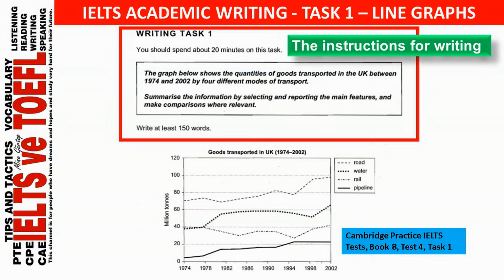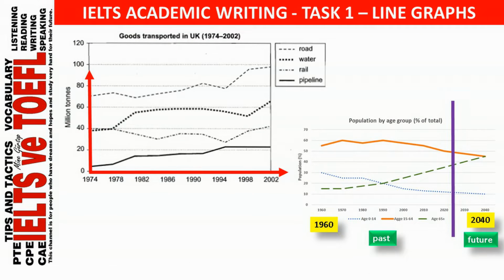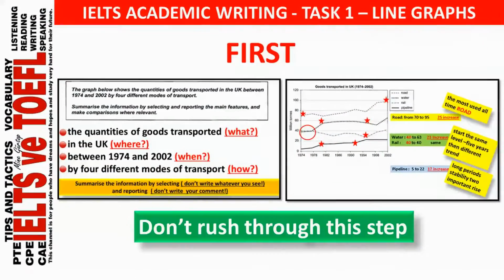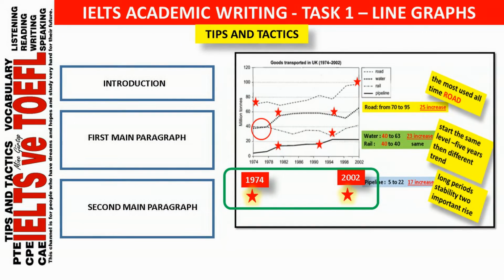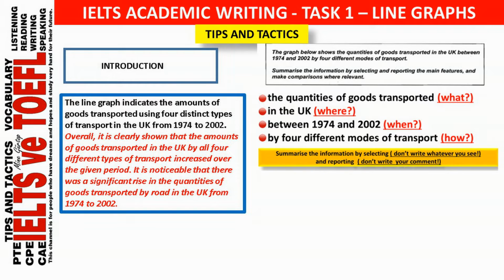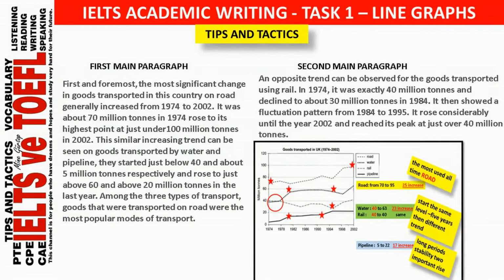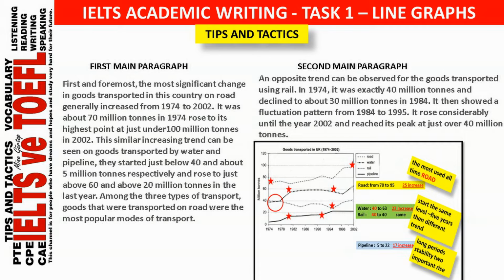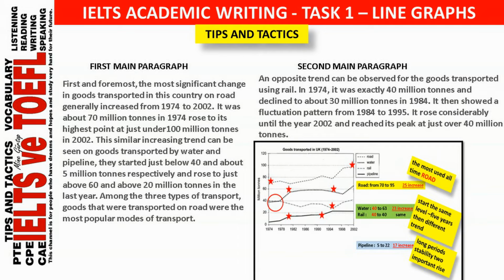IELTS WRITING ACADEMIC TASK 1 LINE GRAPHS TIPS AND TACTICS